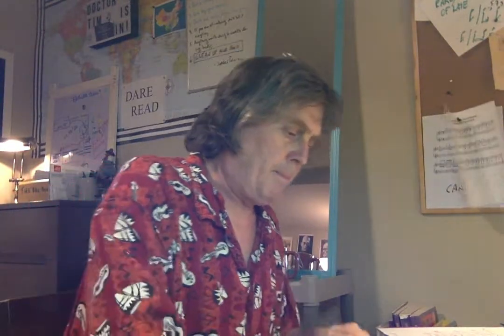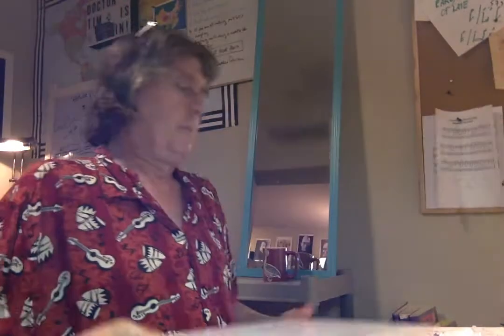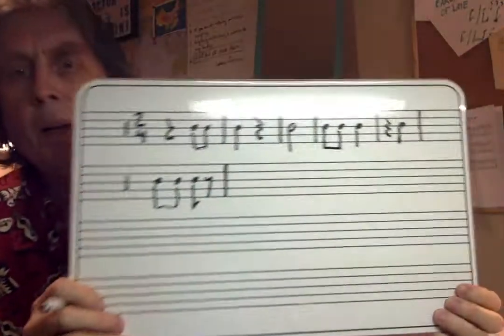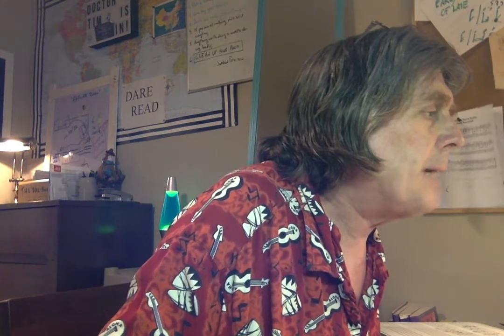Music Connection Theory/Composition Project 1 Video A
These videos demonstrate an easy and fun way to devise and develop short rhythmic passages that can be played in public.